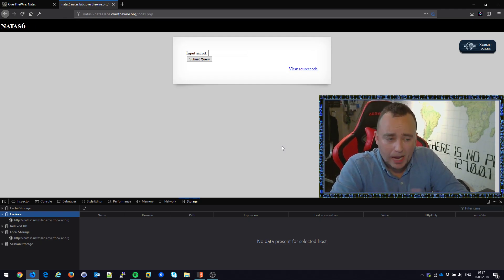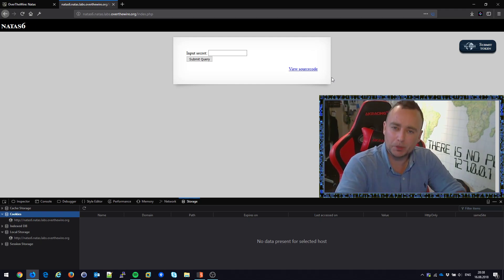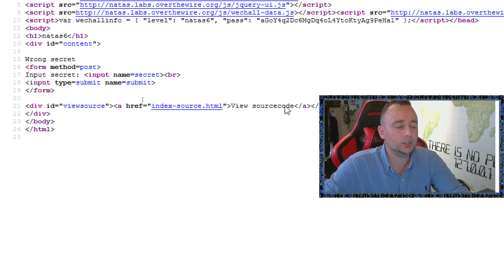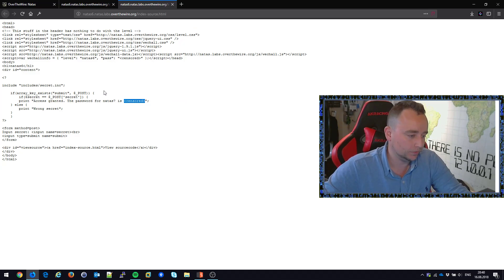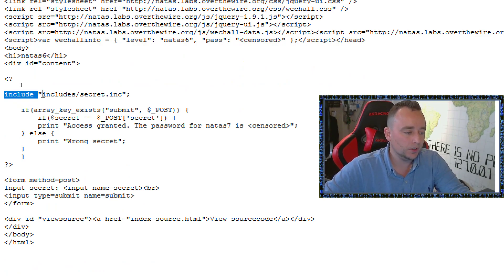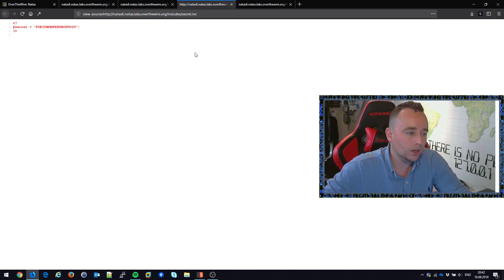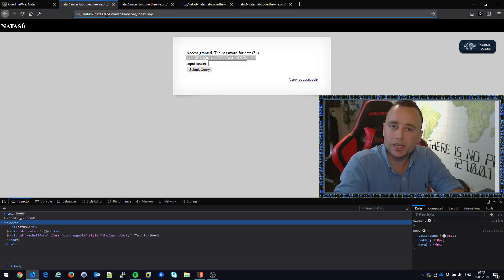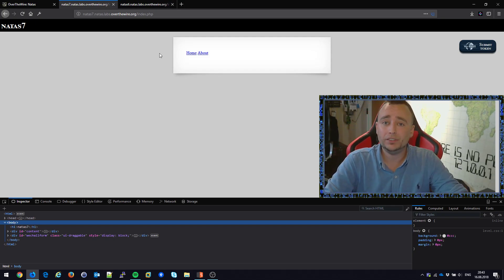Finding weakness through source code review - Natas06 - Overthewire.org - Walkthrough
The application is hiding a secret for us, which we could potentially guess, or find a weakness otherwise. How can we break in? Having the source-code greatly help us in such cases like these...

Running through the Overthewire.org Natas wargame. It's all about web hacking and shows an array of different web vulnerabilities for us to practice on.